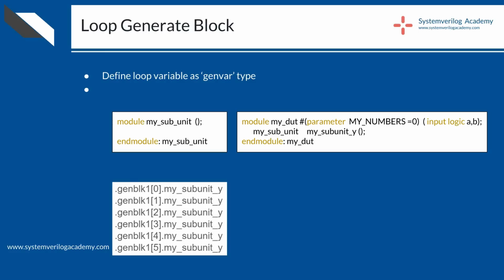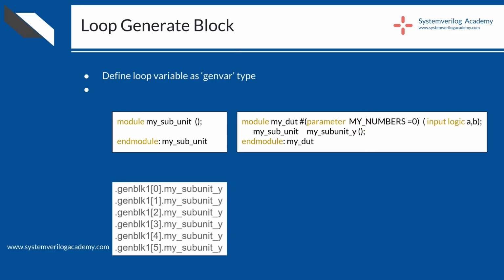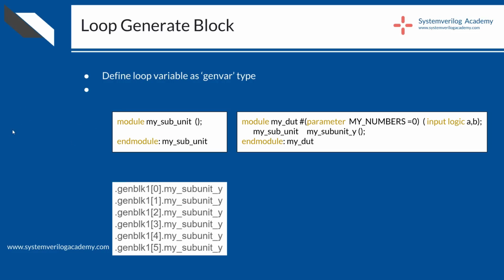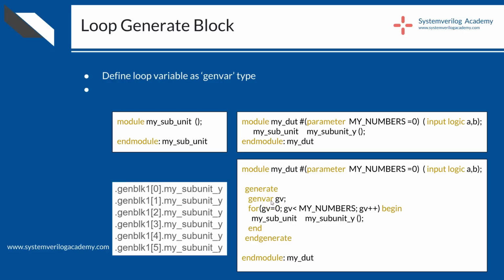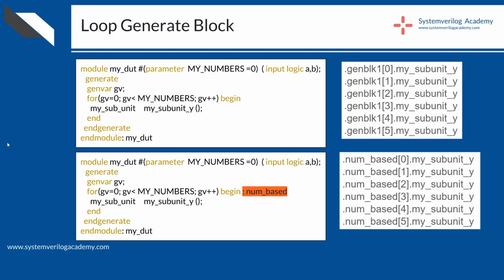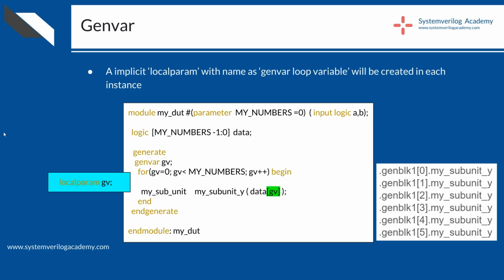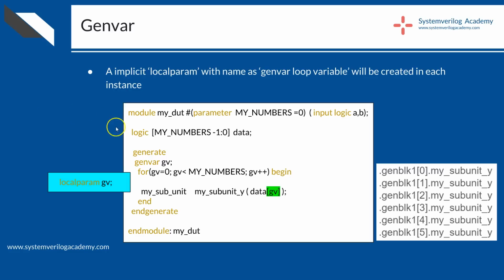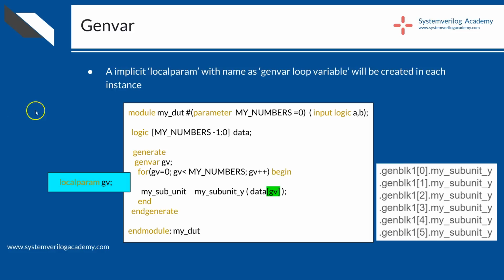Course: Systemverilog Design - 2 : L8.2 : Loop Generate Statements